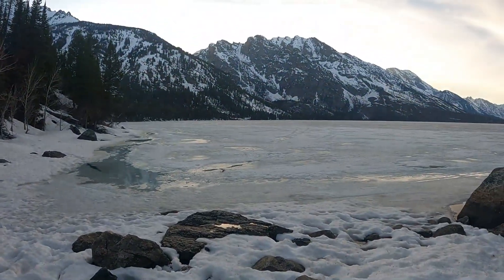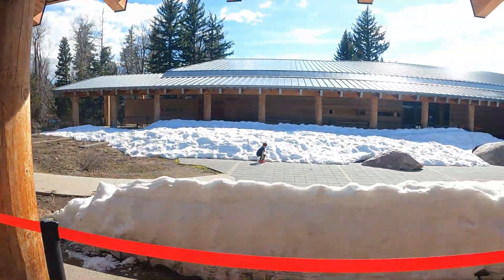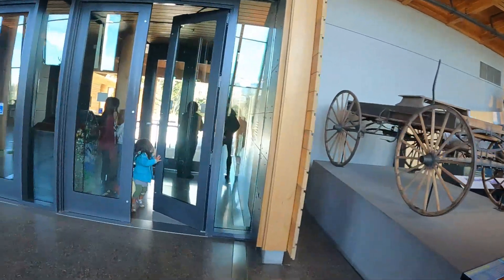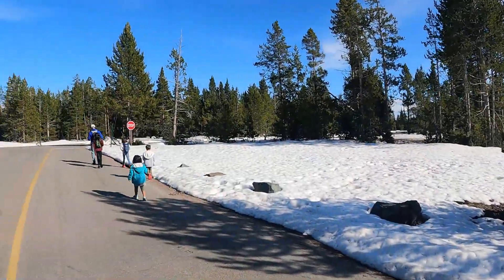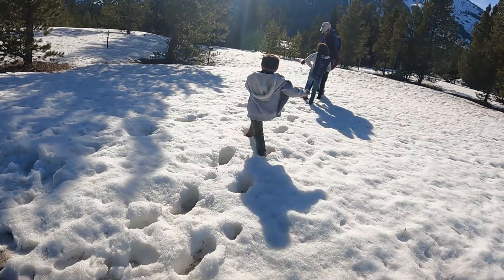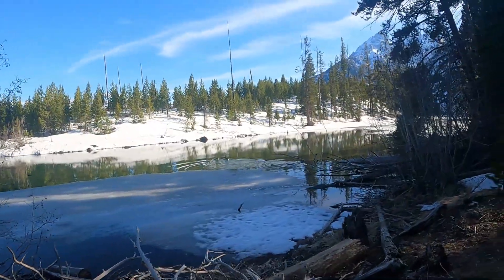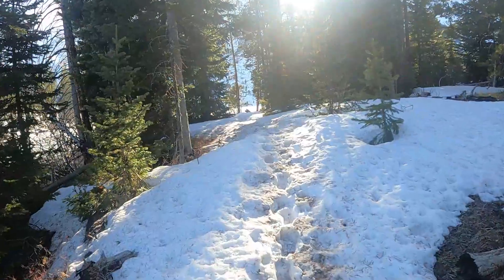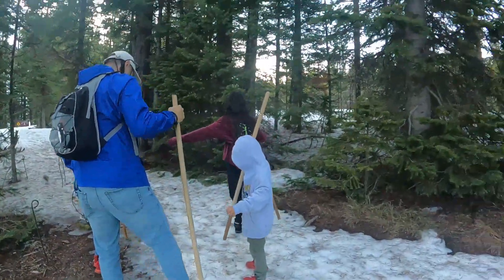Grand Tetons National Park in Wyoming // Rv Family Adventure Vlog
Hey everyone!

We got to visit the Grand Tetons in beautiful Wyoming during our stay in Idaho. We honestly didn't even know about this place so what a beautiful discovery this was!

Sidenote: this isn't an informational video (although we have bits of information that we share as we learned on the go), yet it's a hopefully inspiration journey vlog of our experience at the Grand Tetons National Park.

You don't need to know a whole bunch or be very prepared to enjoy a spontaneous adventure. Obviously, still choose to be safe and use wisdom! But! May we inspire you to take time with your loved ones to go venture near you❤

Hope you enjoy and thanks for being here with us!
- Genesis and Angelo and kiddos!

Connect with and follow us realtime on

Camera used: GoPro Hero9

Editing Software: Filmora9